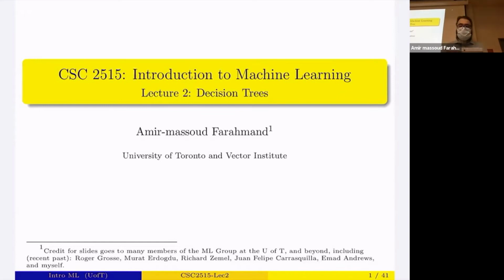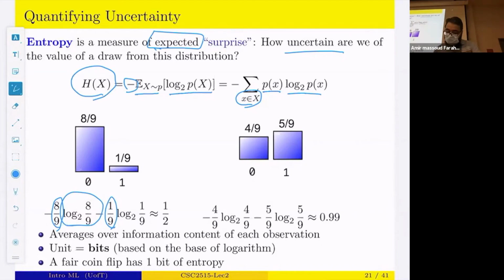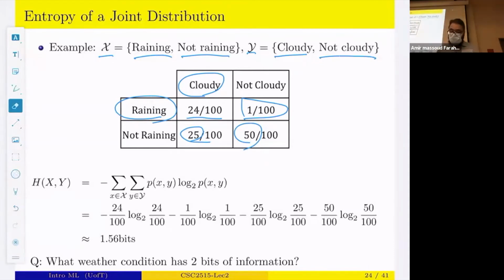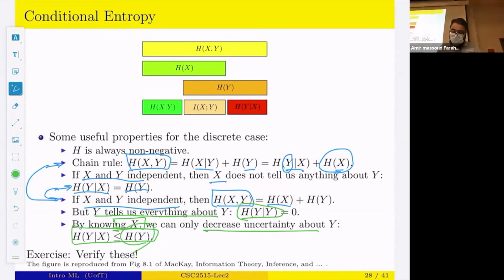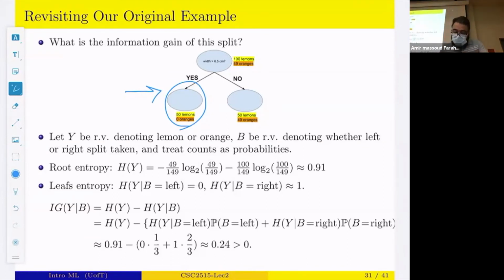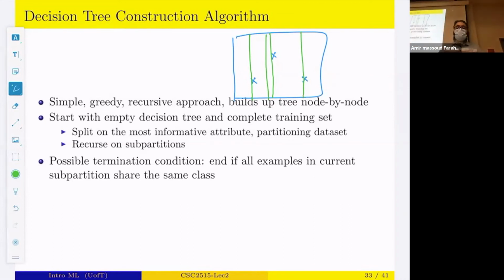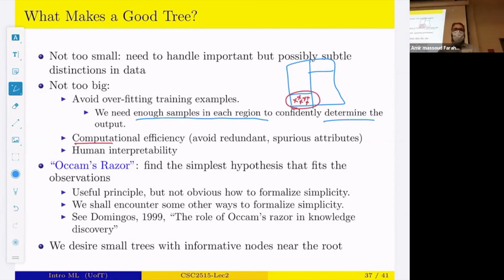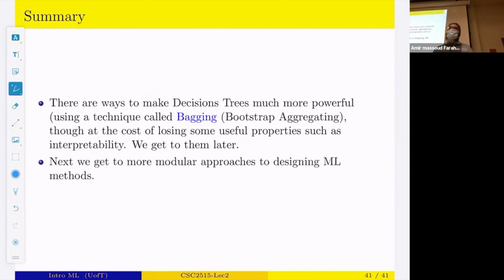Introduction to ML - Lecture 2 - Decision Trees (Part 2)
Lecture 02: Decision Trees (Part 2)

Credit for slides goes to many members of the ML Group at the U of T, and beyond, including (recent past): Roger Grosse, Murat Erdogdu, Richard Zemel, Juan Felipe Carrasquilla, Emad Andrews, and myself.